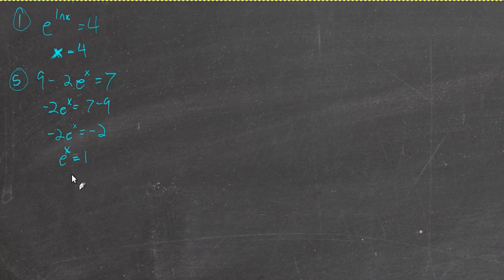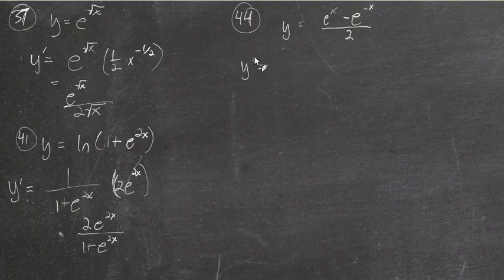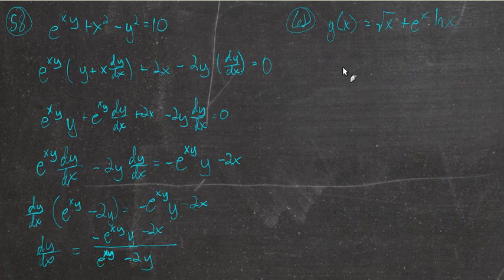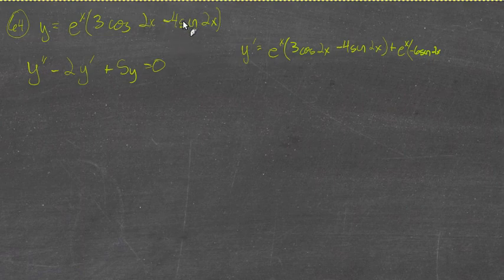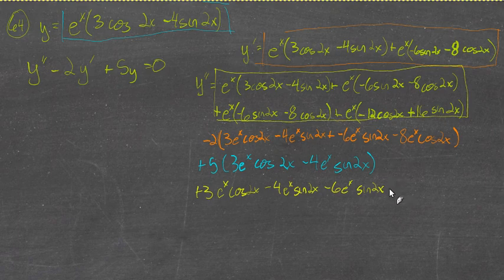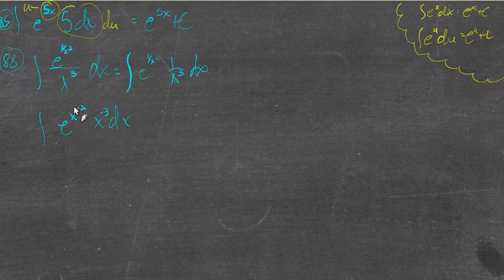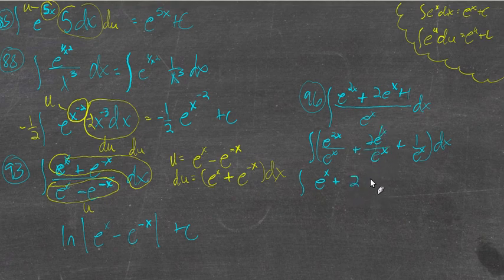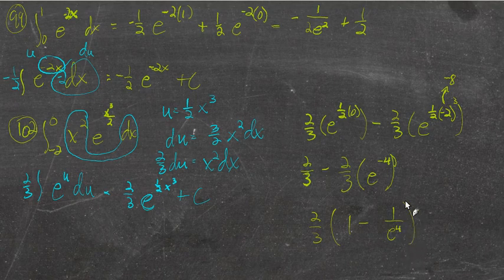5.4: Exponential function: differentiation and integration (Sample Problems)